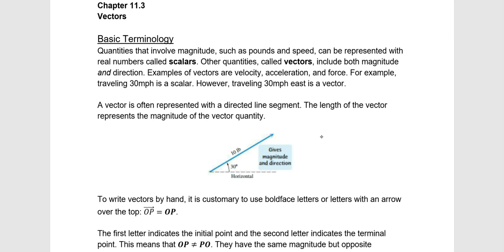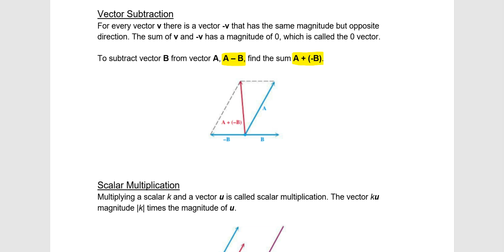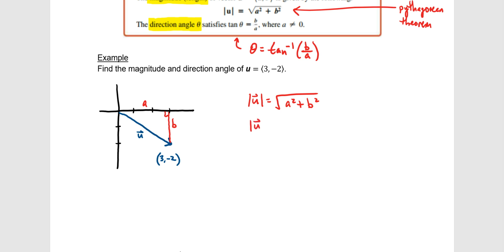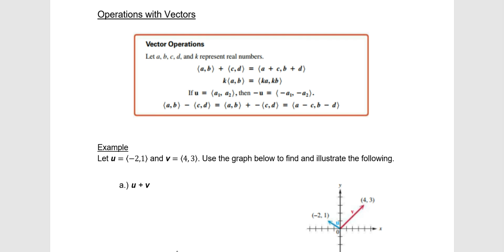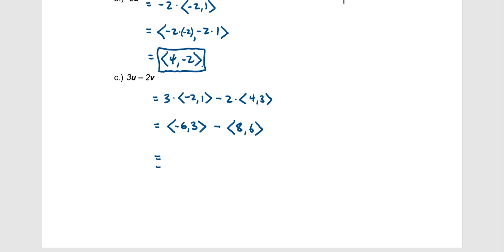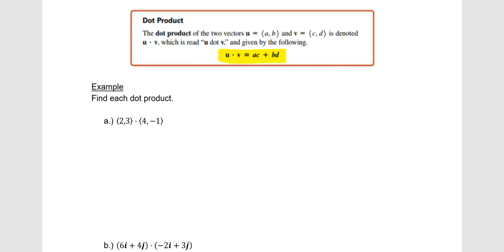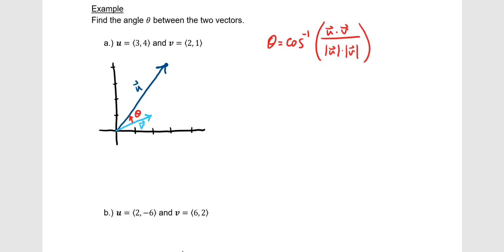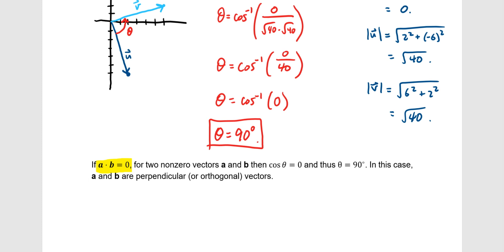Chapter 11.3 - Vectors